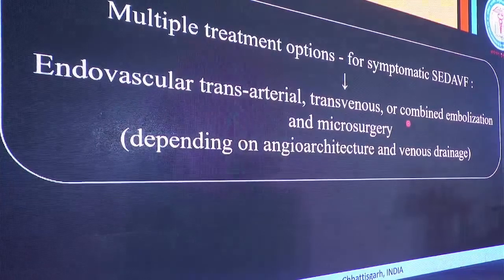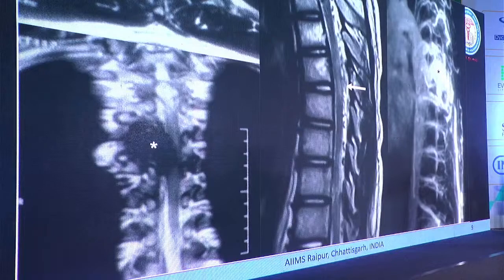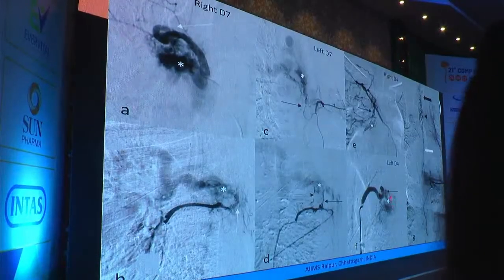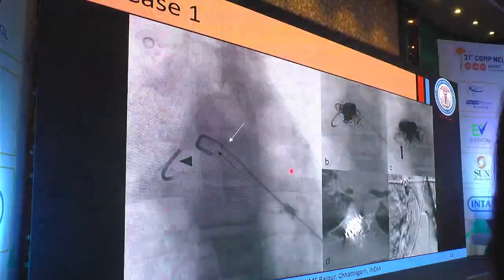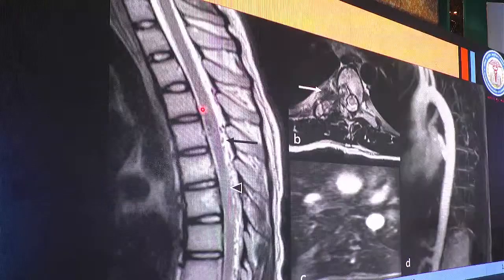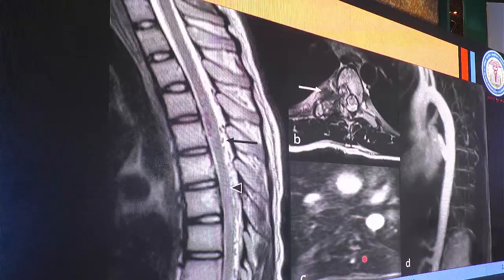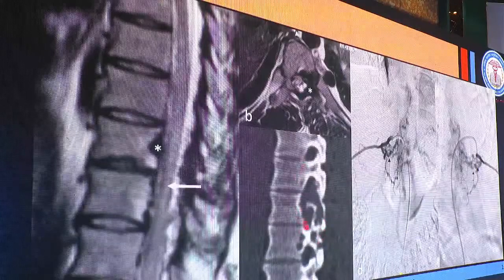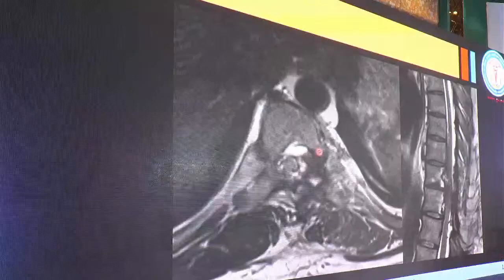21 CGMP NEUROCON 2023 (NEURO SUGERY) II 27 august.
RAM KRSHNA CARE HOSPITAL
JUST THINK